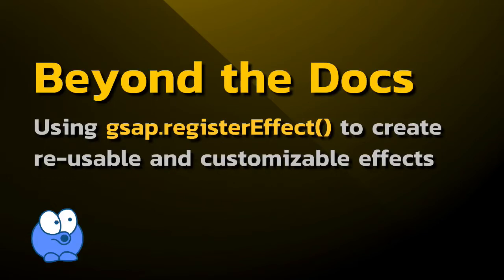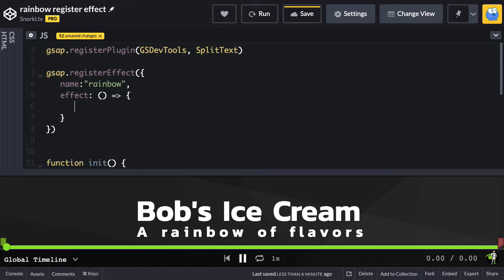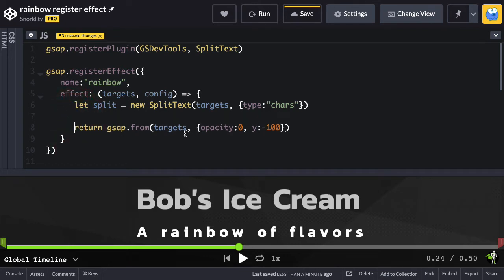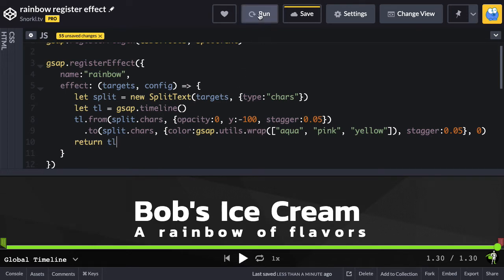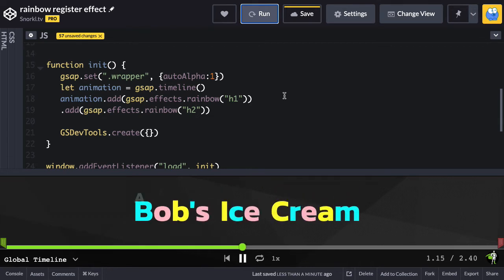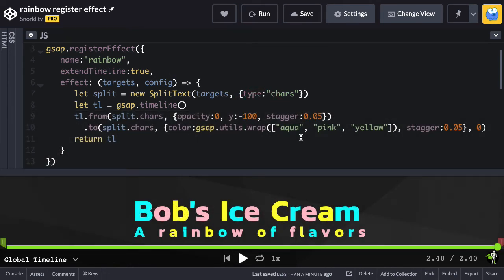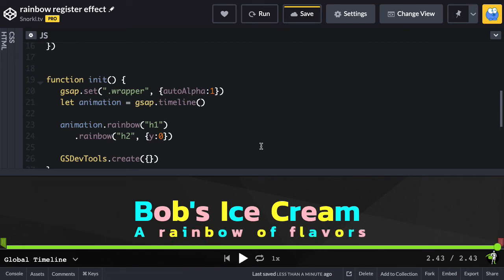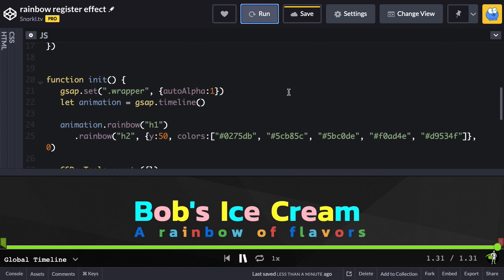GreenSock registerEffect() Tutorial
Have you ever wished GreenSock had an effects pack? With registerEffect() you can create your own GreenSock effects that are easy to reuse and share.

Learn GreenSock for Free
Complete Beginner's Course